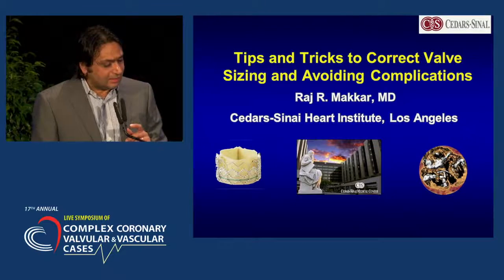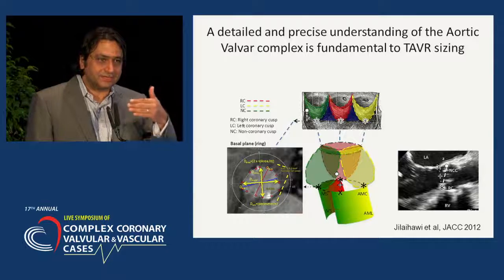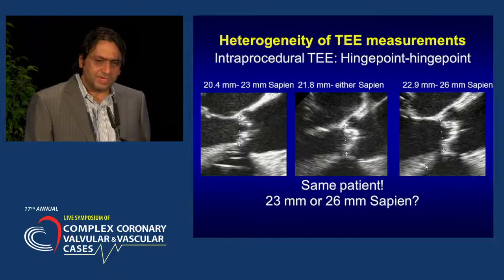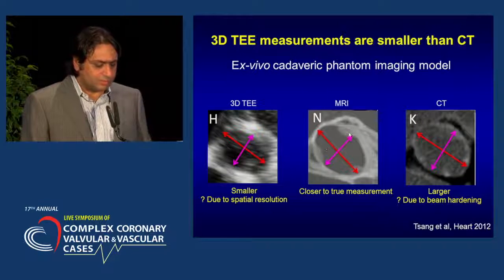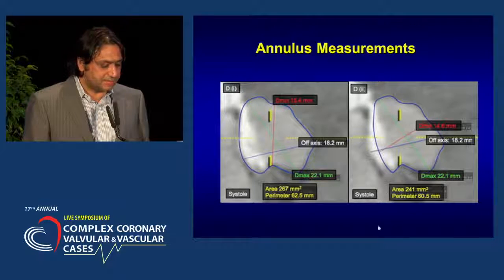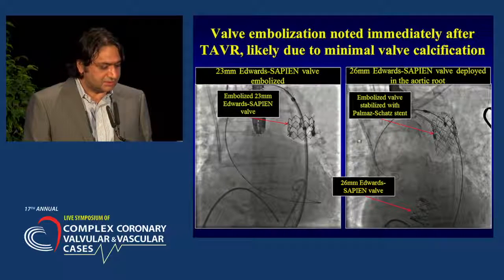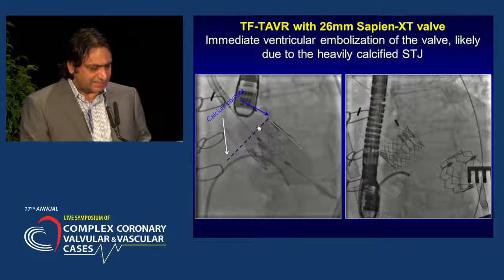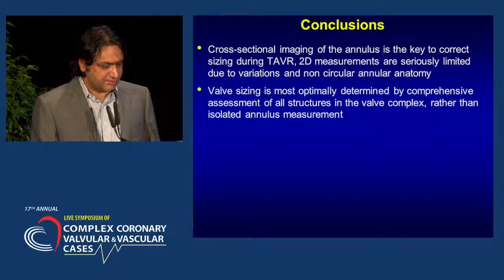06 13 14 09 10 makkar